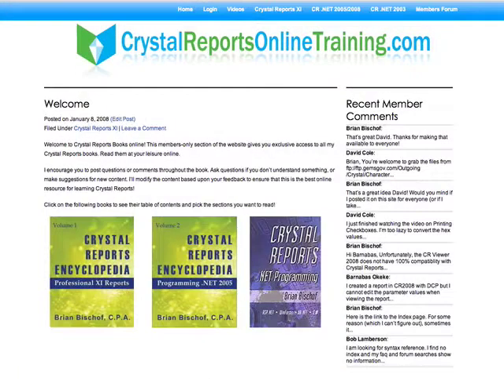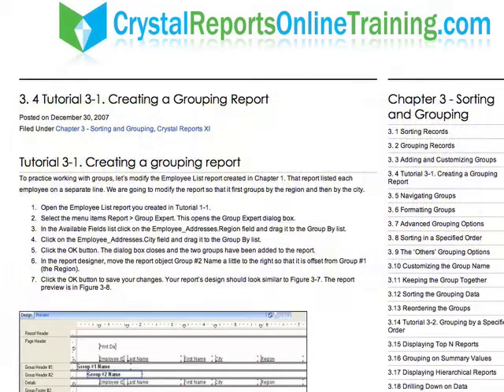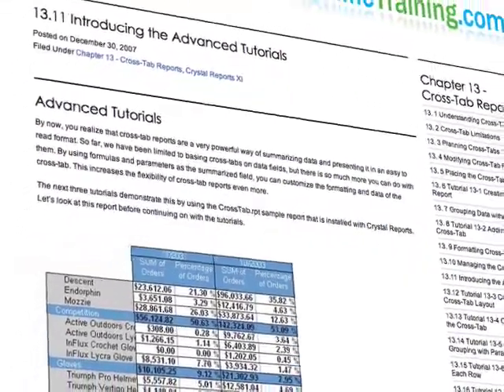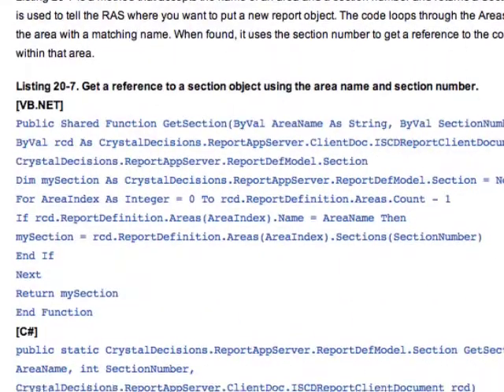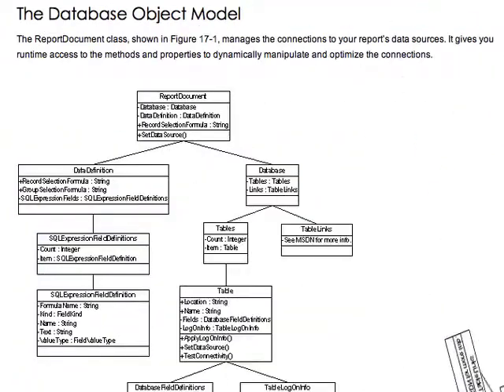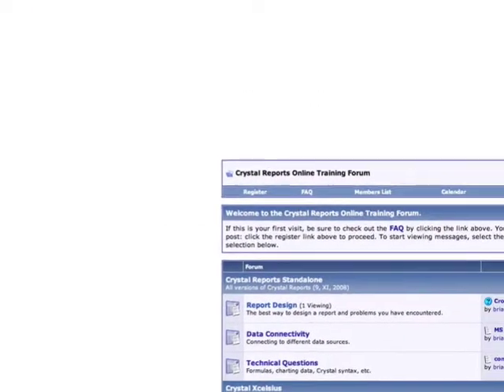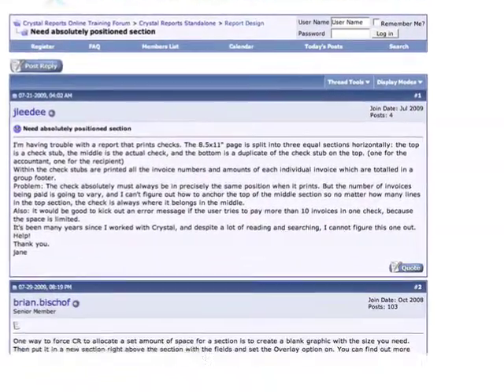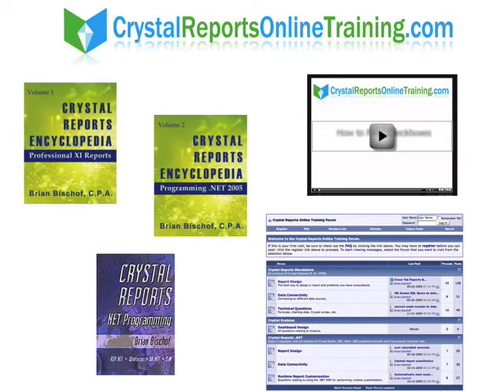Crystal Reports Training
is the web's premier source for Crystal Reports training. Over 1,500 pages of content. Online videos. A private forum.